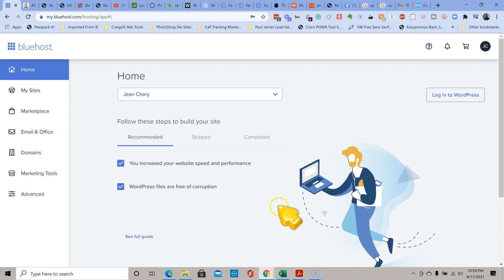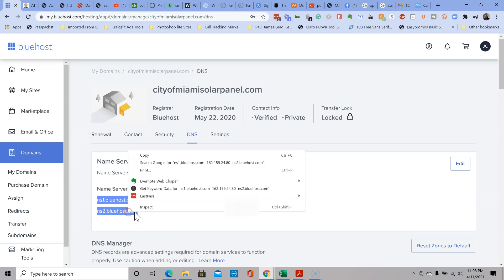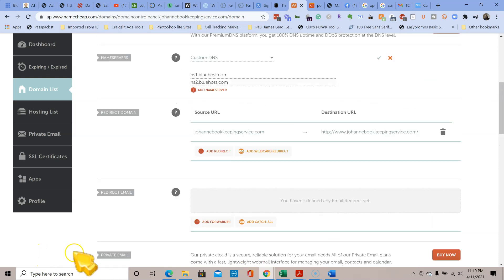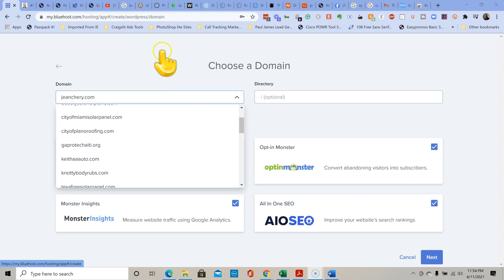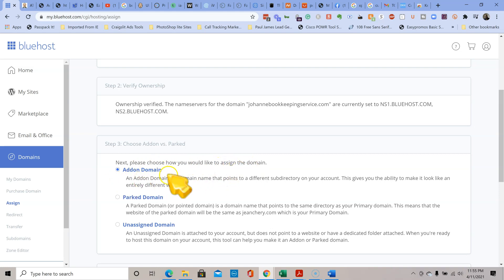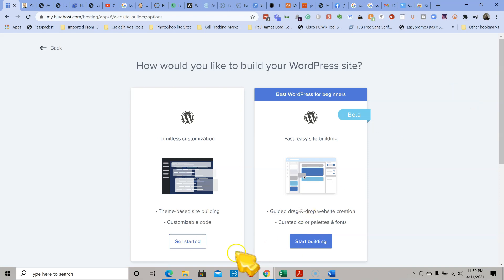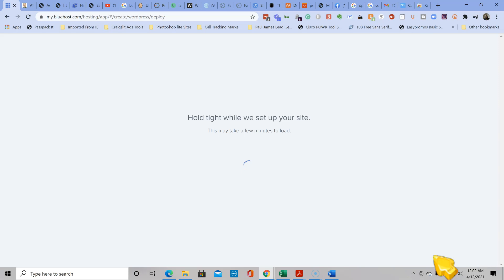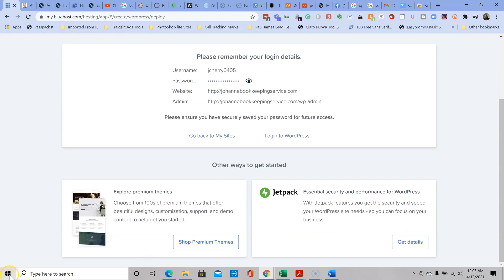How to import or point Namecheap Domain name to Bluehost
In this video tutorial you will learn how to import, assign or point a new domain name from Namecheap to bluehost. keep watching for the step by step tutorial on how assign a domain name to Bluehost hosting account too..